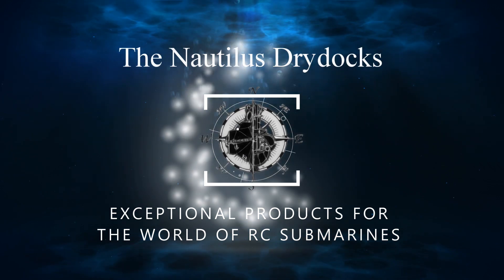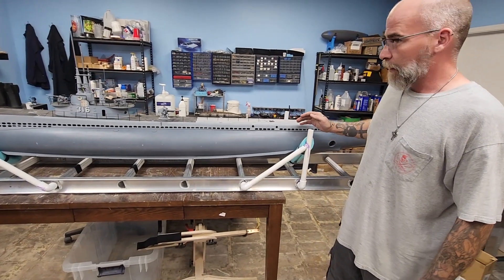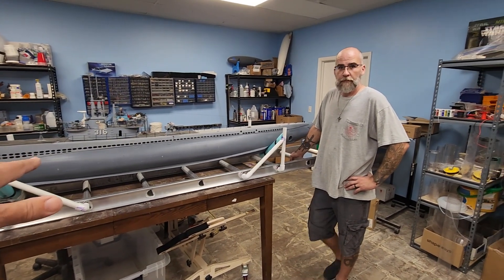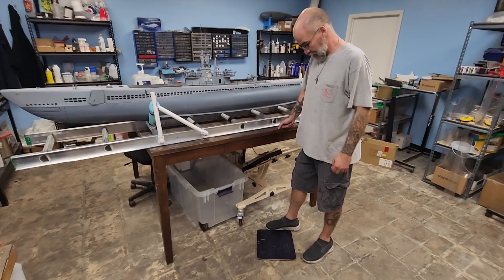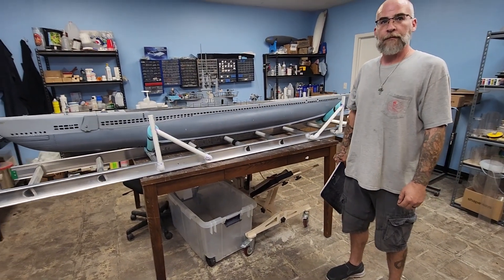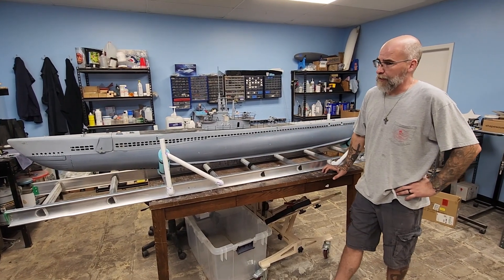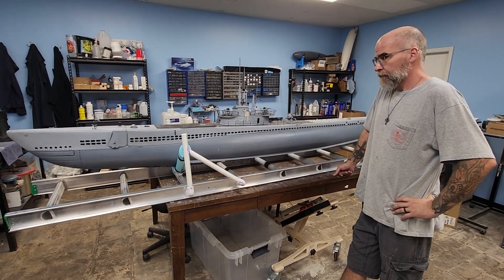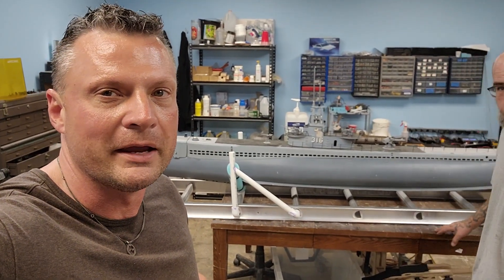How we built a stand for a 10ft long RC submarine!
Aluminum stepladder main frame and PVC tubing for uprights. This is how we built the stand for this huge RC submarine!

Bob Martin
the RCSubGuy